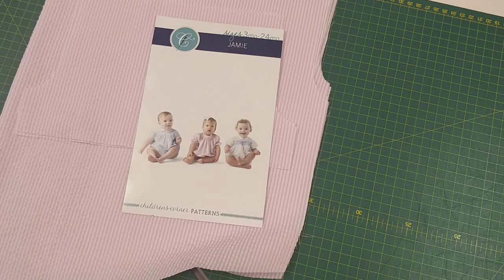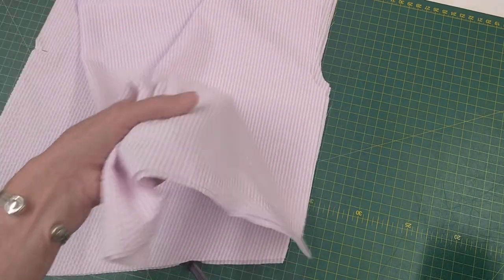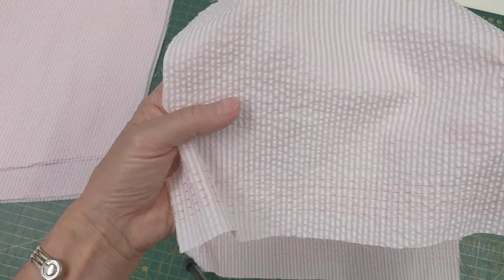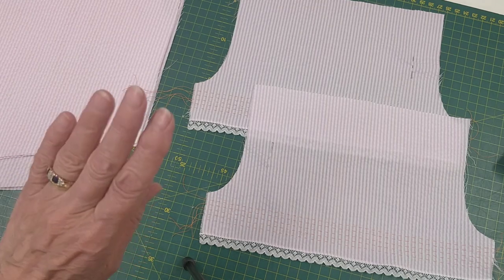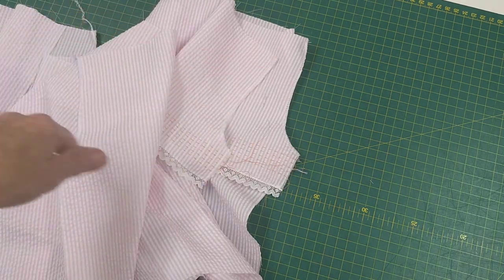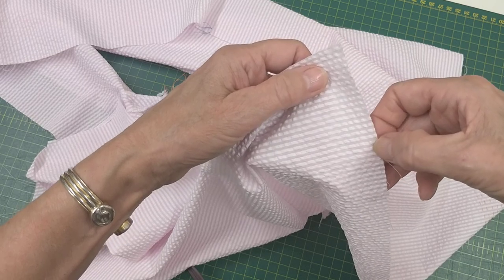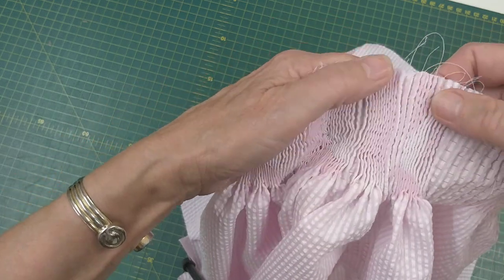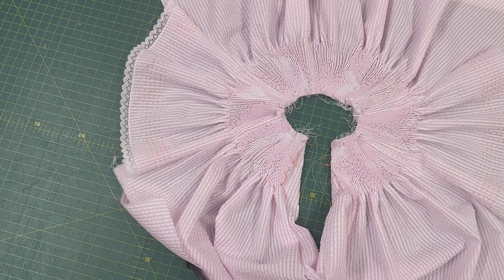Step1 - How to make up and smock a bishop bubble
This is step 1 video in which I show how to partly make up and pleat a bishop bubble ready for smocking.  I mention that the pattern says to run two rows of machine stitching along the top edge. I did do this but didn't use them as I used the pleater threads to pull up the gathers to attach the bias, shown in the Step 2 video.